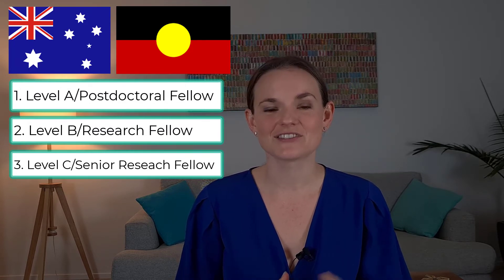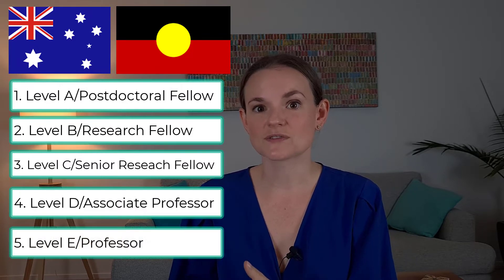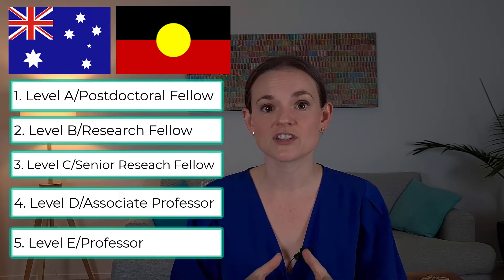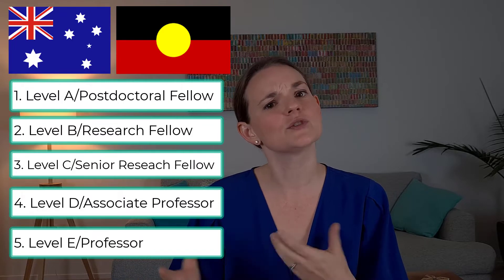Academia Explained! USA vs Australia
I explain the different academic hierarchy/ranking systems in the USA/Canada and Australia, and what you need to do to get promoted and become a success!

I am Dr Sam Munroe, and I’m an Ecologist. That means I study plants and animals and how they interact with their environment. I have worked as an academic at different universities for over 10 years, and I love being a scientist. But working in academia can be confusing at the best of times, especially when trying to understand the confusing academic hierarchy and how to get promoted up the ranks! This video and others will try and help us all understand academia a little bit better!

TIMESTAMPS/Chapters
00:00 Academic Hierarchies Explained! (What is an Academic?)
01:42 The main criteria for promotion (Research, Teaching, Service)
02:34 The USA/Canada Academic Hierarchy
03:54 The Australian Academic Hierarchy
05:25 What is Tenure?
06:35  The Australian types of contracts (Casual, Temporary, Permanent)
08:49 Level A/ Postdoctoral Fellow
11:10 Level B/ Assistant Professor
13:27 Level C/ Associate Professor
14:49 Level D/Professor
16:16 Level E/Distinguished Professor
17:53 Other ways to climb the ladder that don't require a PhD!

Sources:
Video clips taken from The Good Place
Unless otherwise cited, stock video, imagery, music, and sound effects were provided by TechSmith Assets for Camtasia
Video was edited with Camtasia 2022